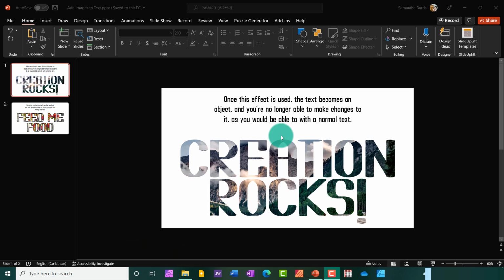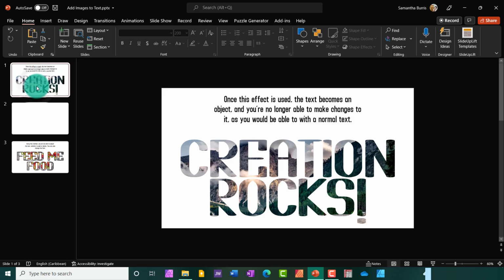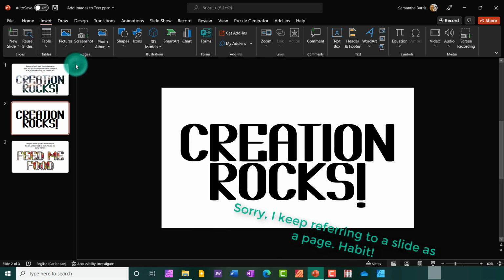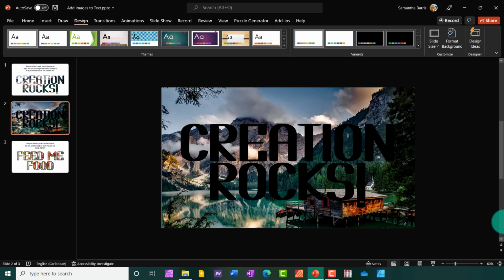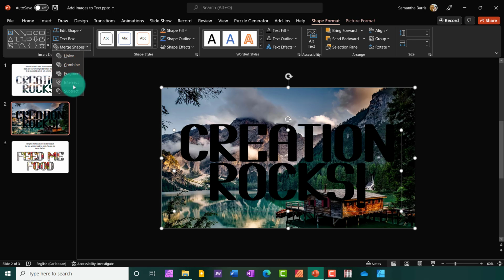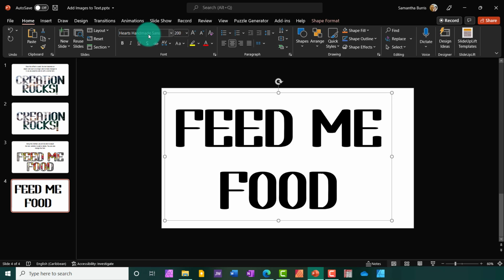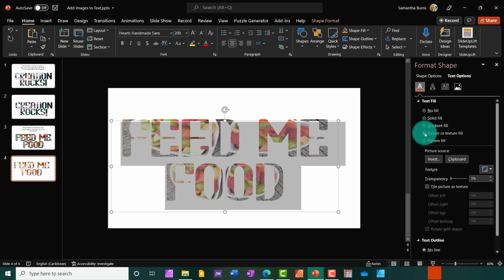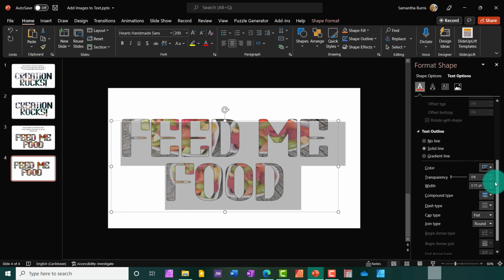How to Insert Image in Text: 2 Simple Ways in PowerPoint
Learn 2 simple ways to fill text with an image for a beautiful effect.